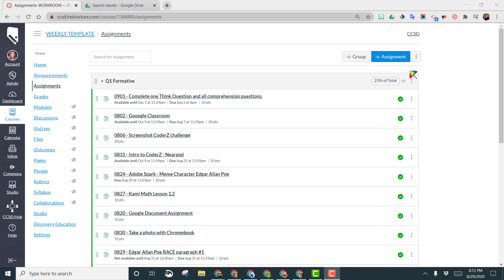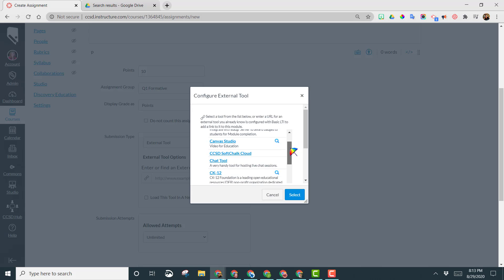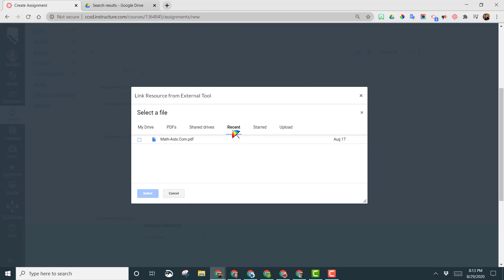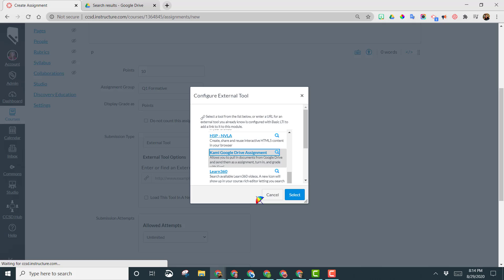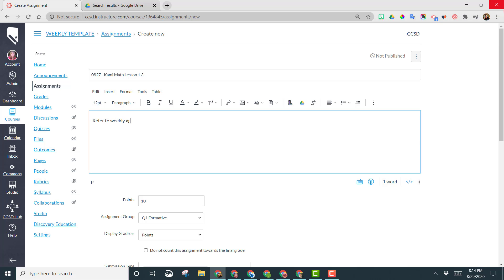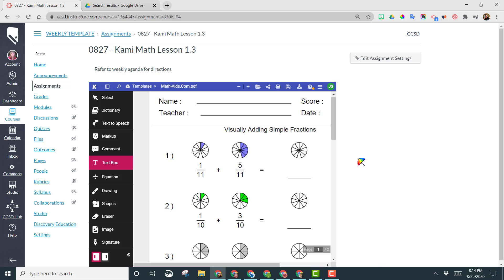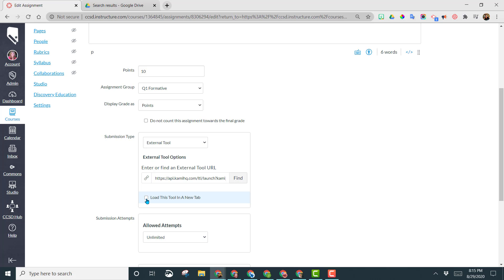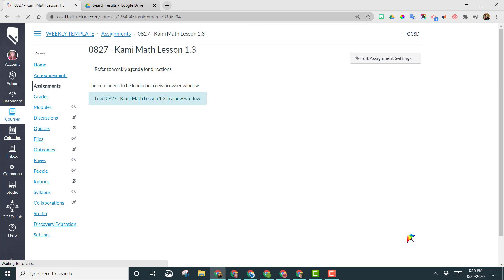Canvas Teacher - Kami - Add PDF assignment using Kami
This video shows how to add a PDF assignment to Canvas using Kami App